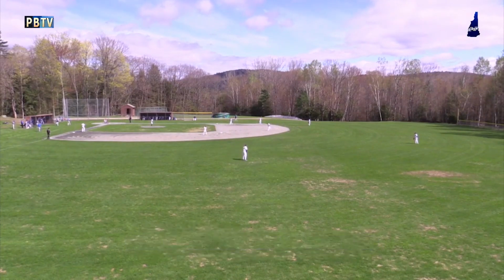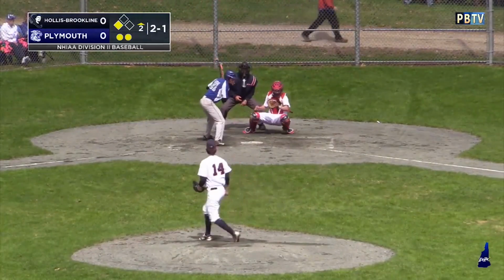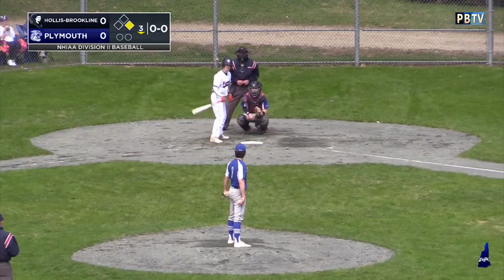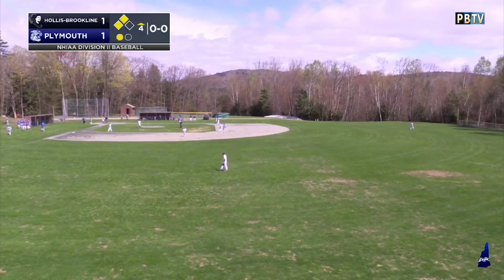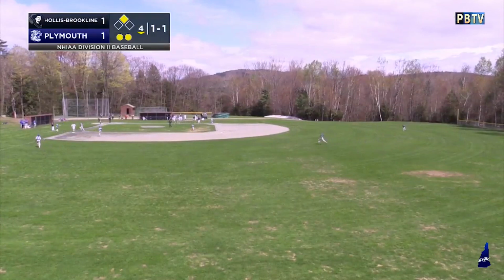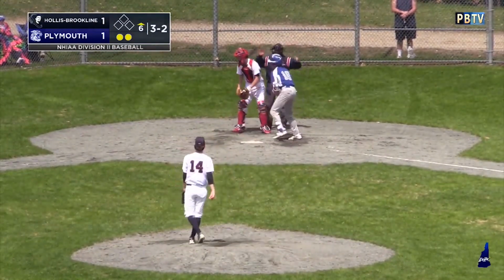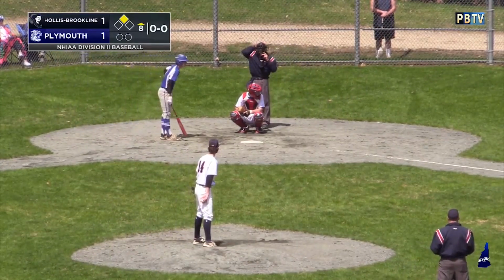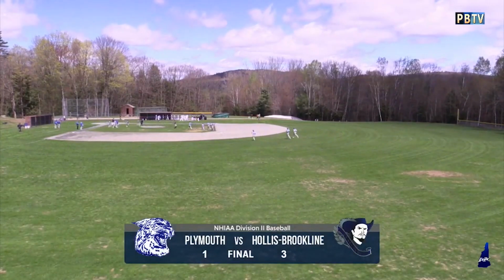PRHS Bobcats Baseball vs. Hollis-Brookline Cavaliers 5/11/19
NHIAA DII Varsity Baseball: 7-2 Plymouth Regional High School Bobcats (Plymouth) vs. 8-1 Hollis-Brookline High School Cavaliers (Hollis)